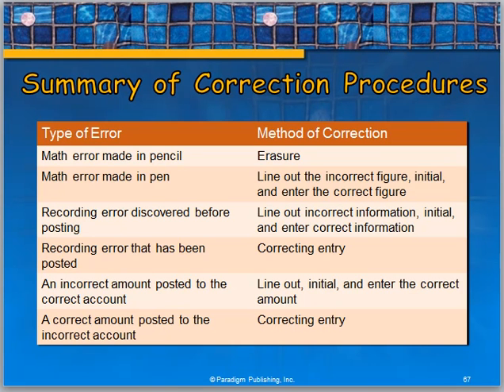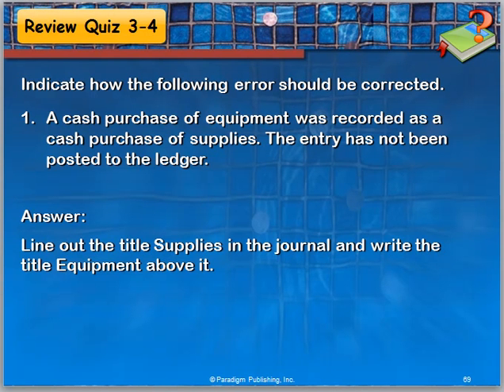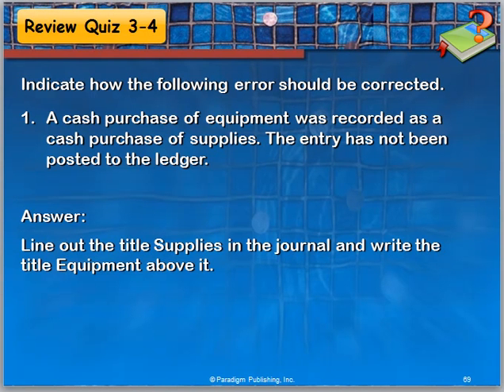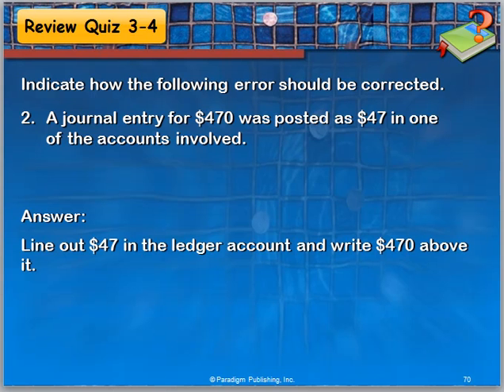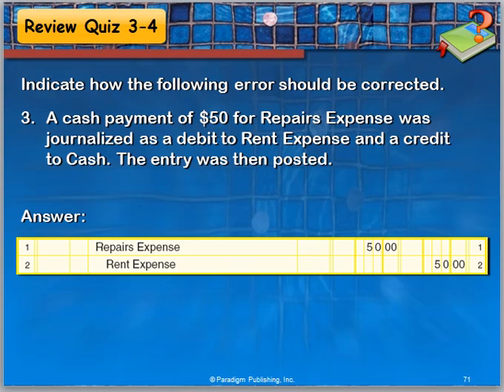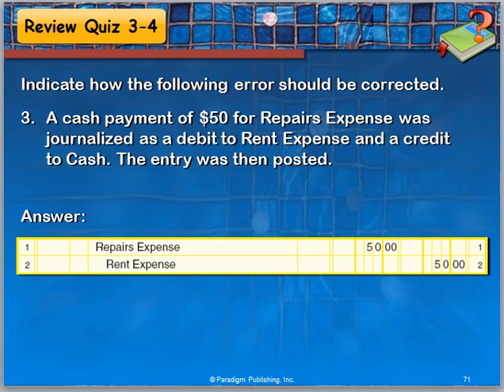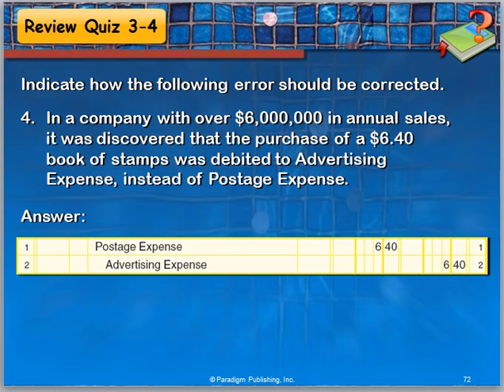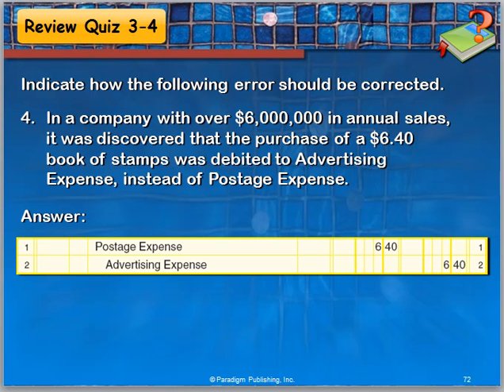Chapter 3 Lecture Notes 1 6a